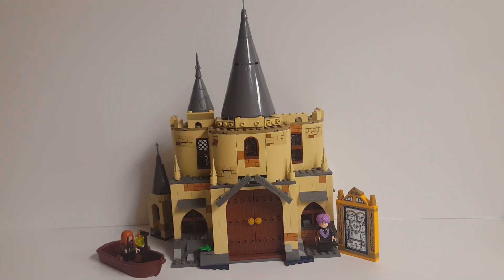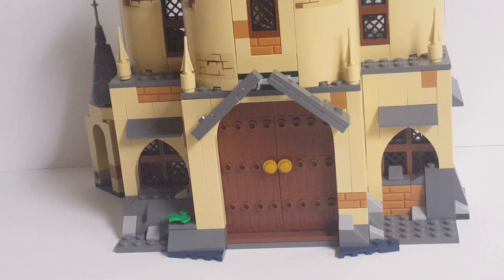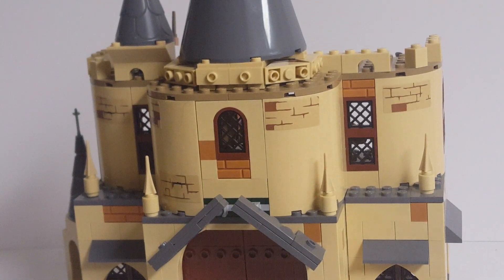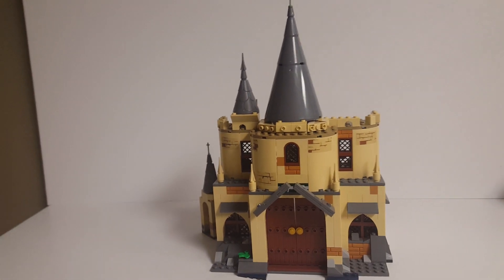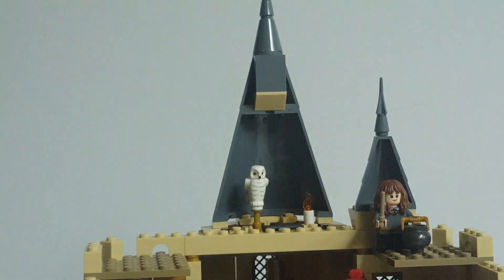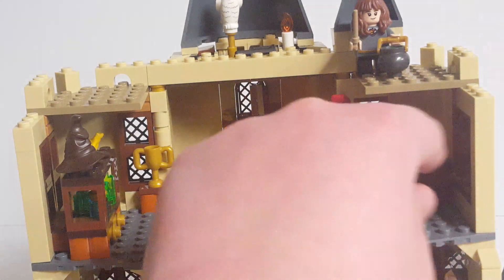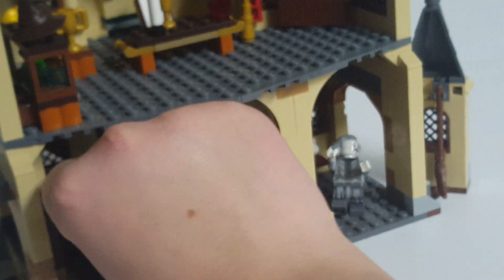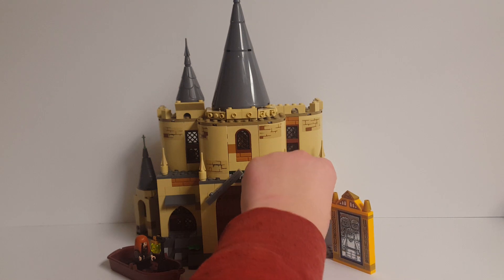LEGO Harry Potter 75954 Alternative Build Review: Dumbledore's Office!